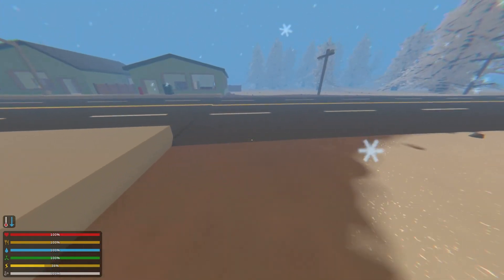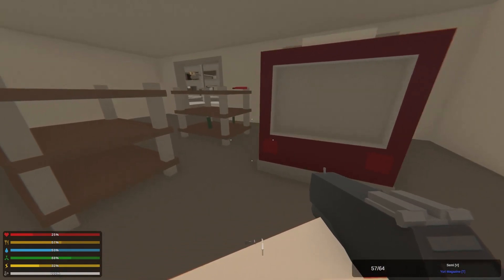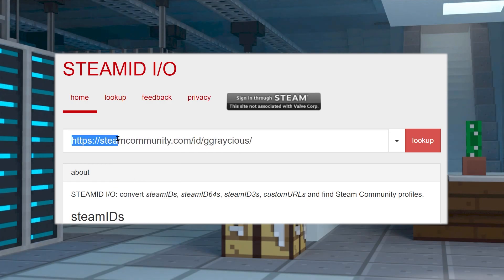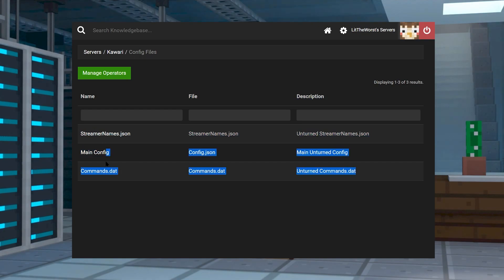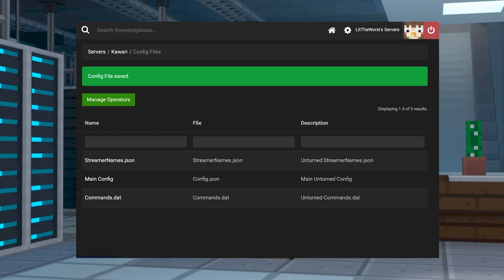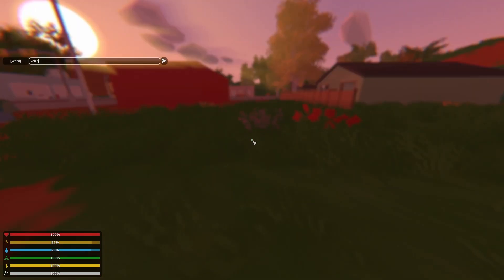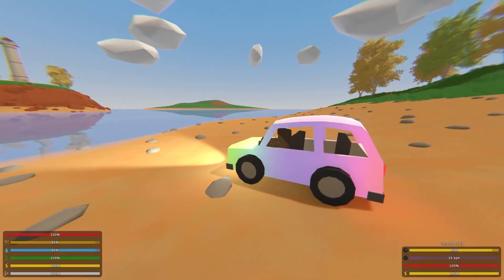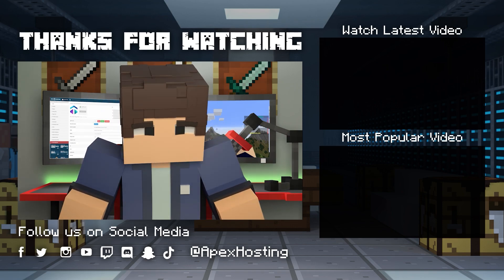How to Add an Owner/Admin to an Unturned Server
Learn How to Add an Owner/Admin to an Unturned Server with Apex Hosting
24/7 Uptime, DDoS Protection, Live Support, Easy to Use Panel

USEFUL LINKS

When running a game server, moderation and the use of server commands is an important part of keeping things in order. Unturned is no different, and gives players the ability to add new admins to the game to help manage the server. Once a player has been granted this, they can remove or ban other players, and can modify the game if cheats have been enables. Adding a new admin to an Unturned server can be a bit tricky if you’re new to the game, so we’ve created this guide to show you how it’s done on your Apex Hosting server.

TIMESTAMPS

0:00 Start
0:12 Set Admin
0:54 Finding Player ID
1:40 Adding Owner
2:50 Common Issues
3:50 Conclusion